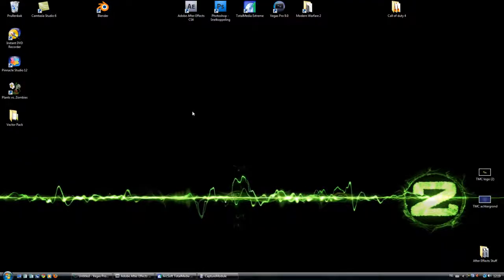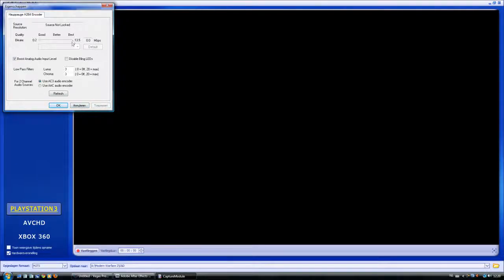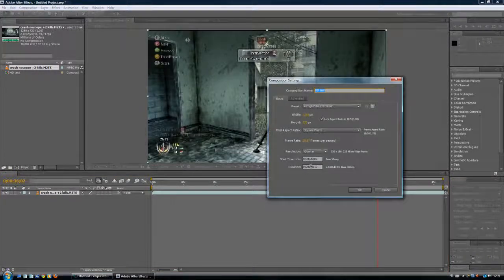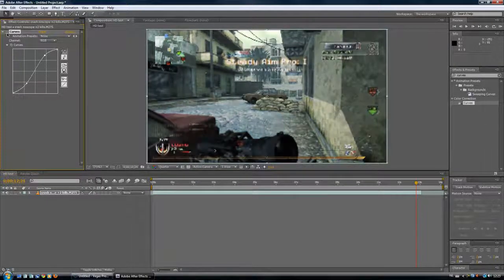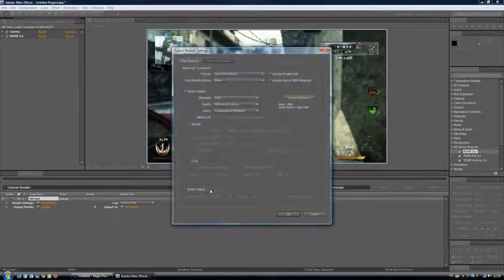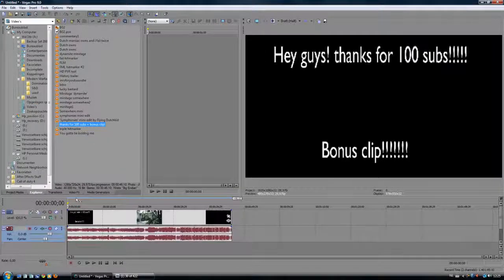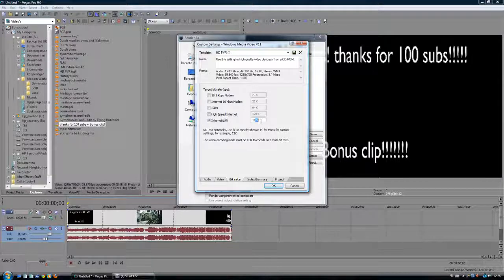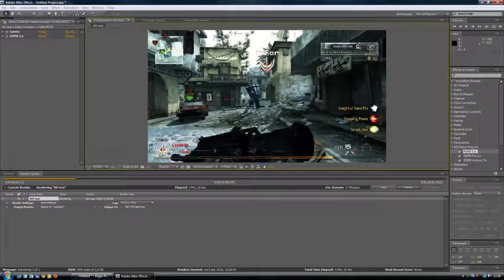how to get the best HD PVR quality possible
Te best possible quality for an HD PVR!!the clip in the ending is also rendered in sony vegas, so the quality is a bit downgraded. in my thanks for 100 subs vid, i only rendered it in after effects.

Programs needed:
Arcsoft totalmedia Extreme